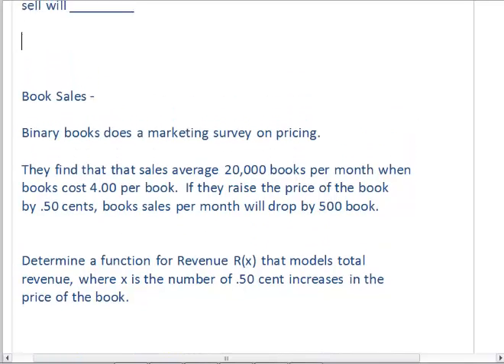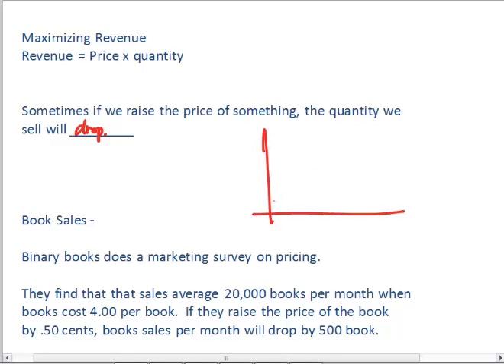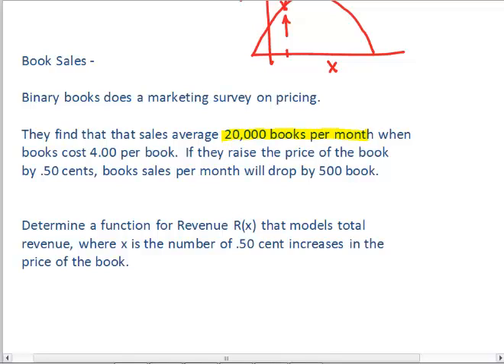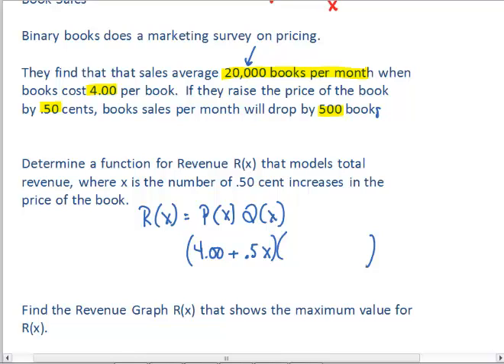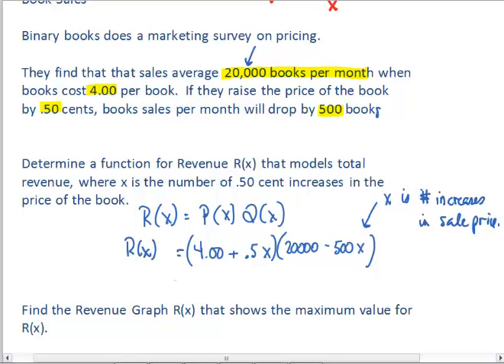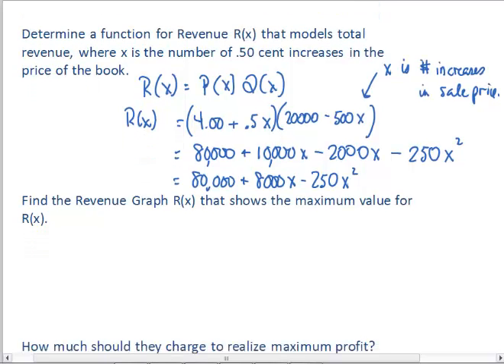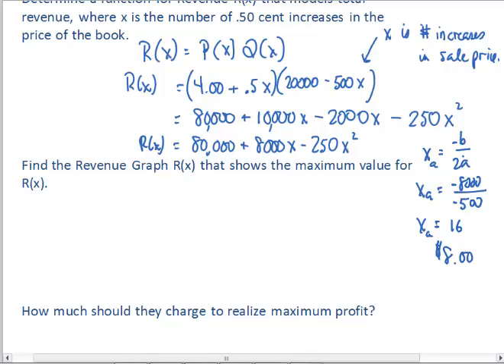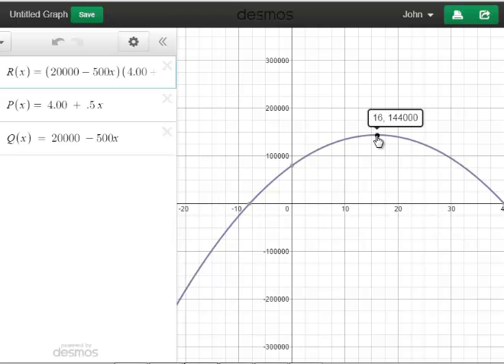Unit 2 1 Day 3 Quadratics Finding Max Revenue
A Quick Video on how to find a Quadratic Revenue Model.